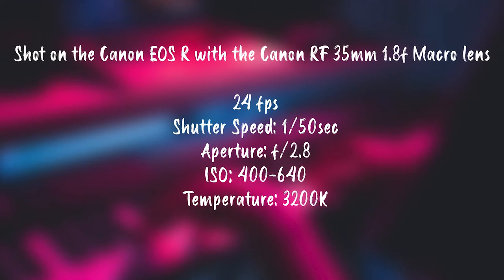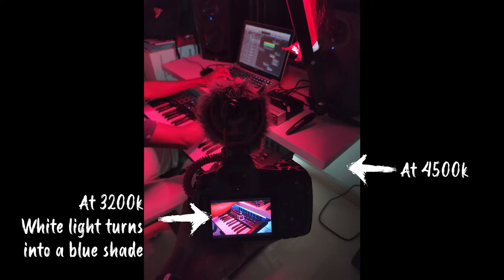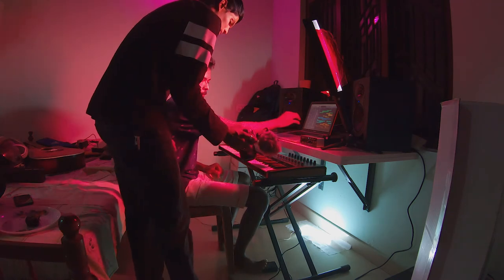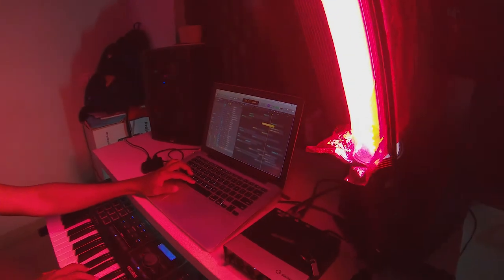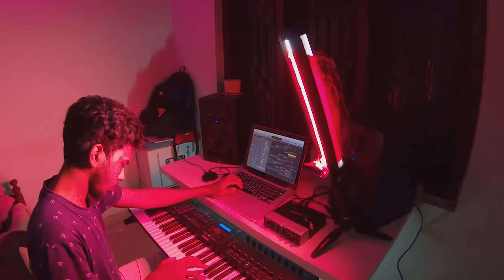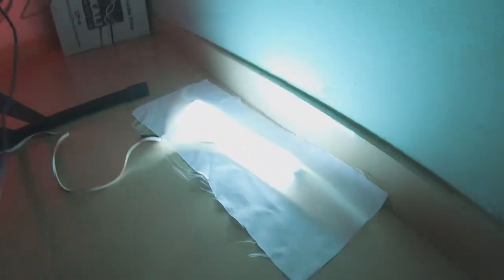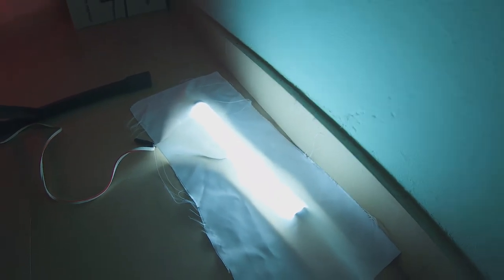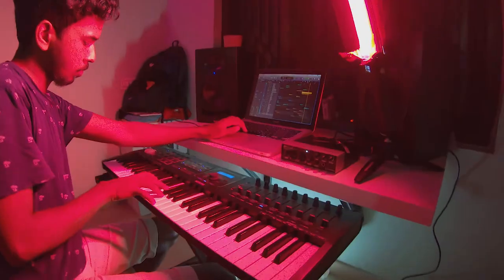Simple lighting setup for a music video | Keyboard Cover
Gear Used:

Canon EOS R with the Canon RF 35mm 1.8f, Godox LC500 and a small cheap LED light